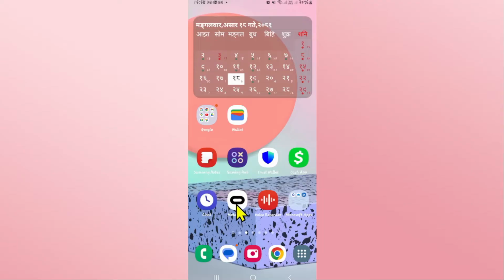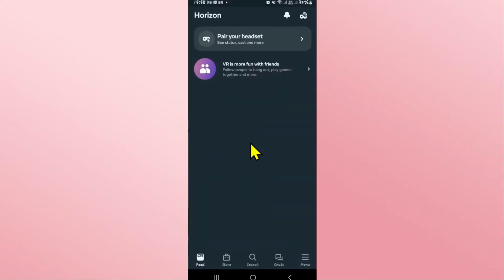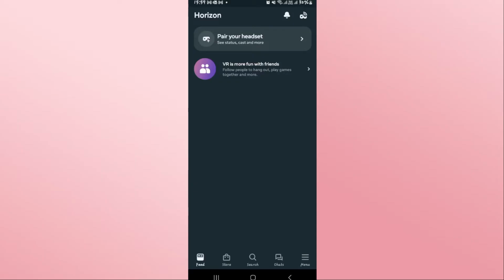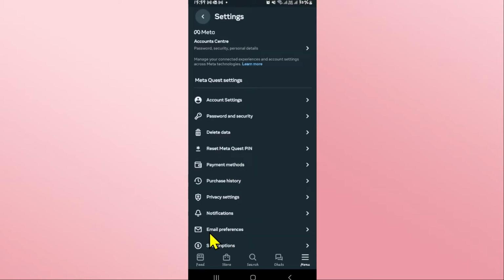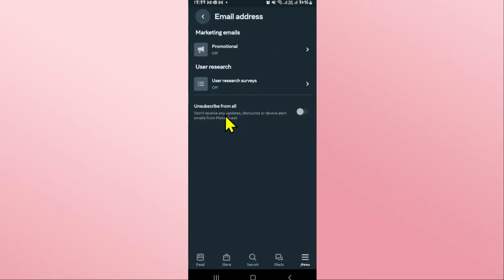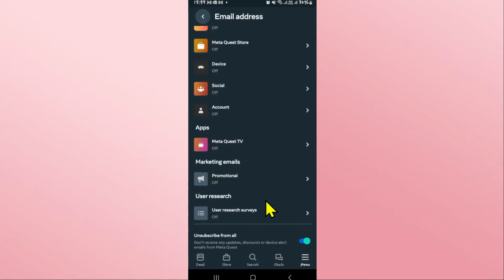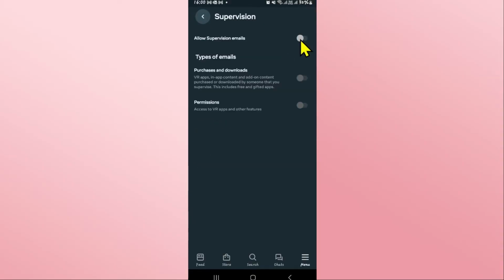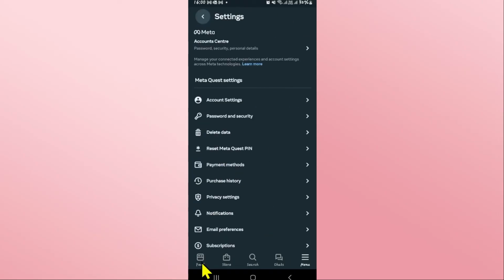How to Turn off Email Notifications on Meta Quest Oculus App? 2024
In this tutorial, we'll guide you through the steps to turn off email notifications on the Meta Quest Oculus app. If you want to reduce the number of emails you receive from Oculus and customize your communication preferences, this video will help you do it quickly and easily.